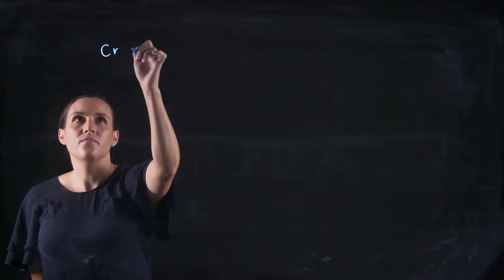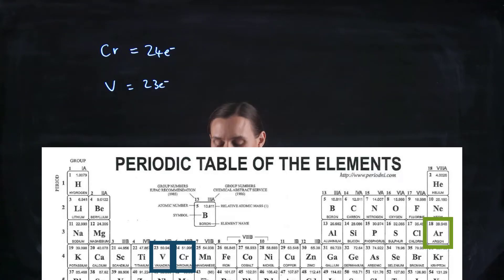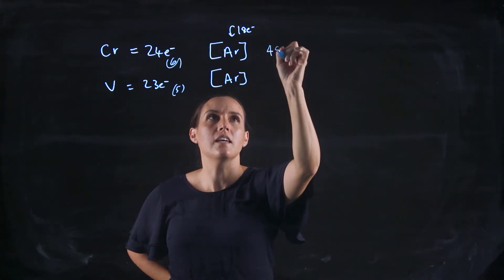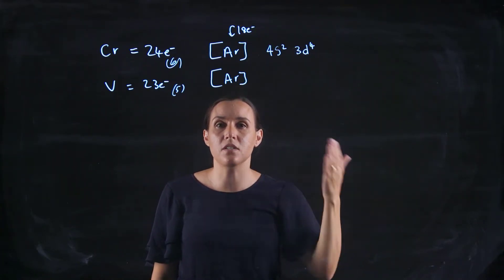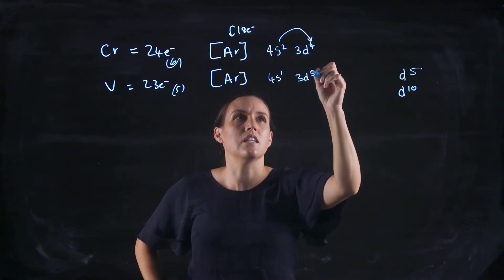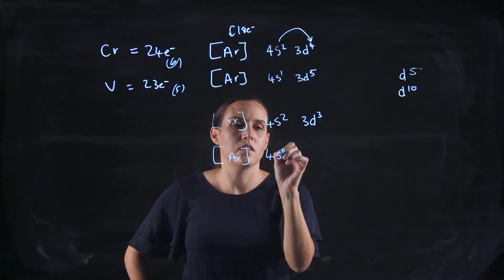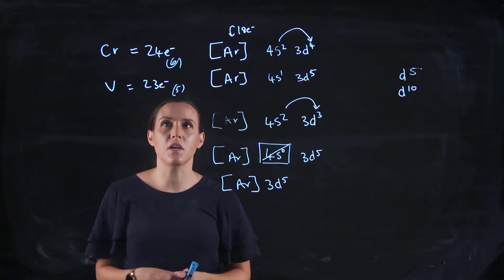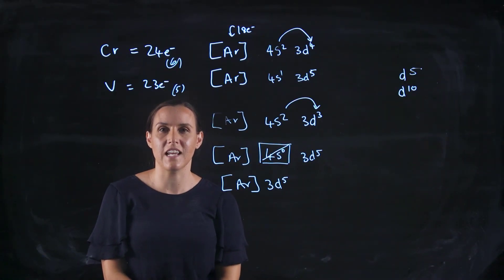Electronic Configuration - Transition Metals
This video is on how to write the ground state electronic configuration for the transition metal ions. We look at the promotion from the s orbitals to the d orbital in order to achieve a lower overall energy.